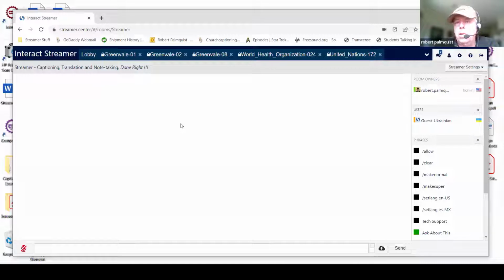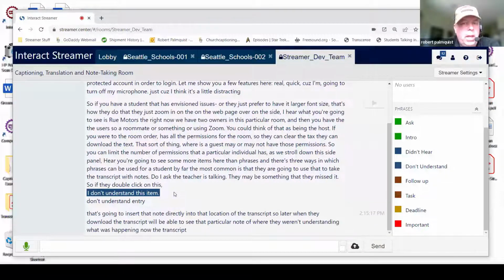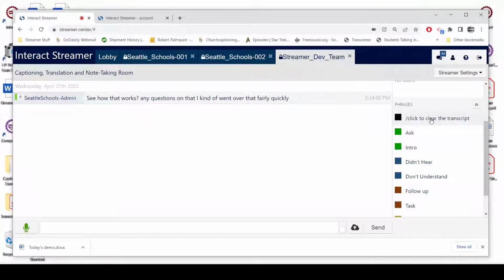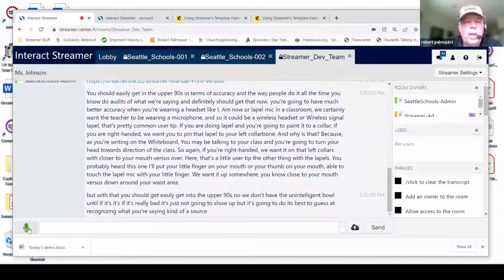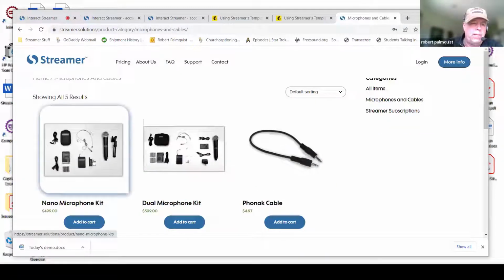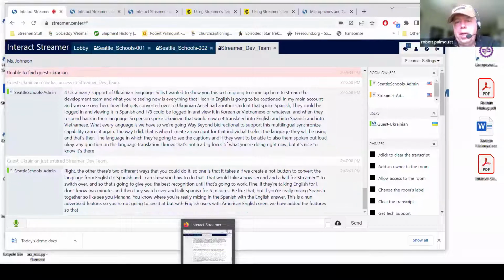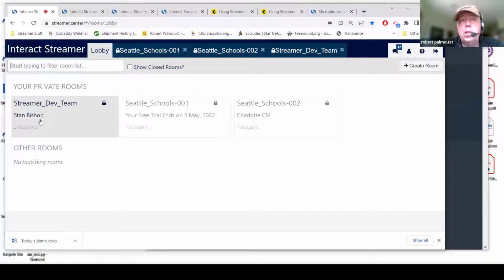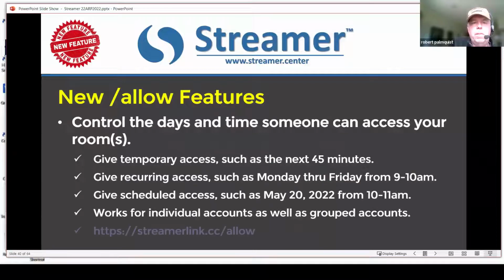Using Streamer™ in the Seattle Public Schools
Streamer™ is a private and secure captioning, translation, note-taking, and speech generation system designed for use in schools. Unlike free captioning tools, it complies with student privacy laws and goes way beyond providing just captions. This video demonstrates some of Streamer's many features.

-- The live demonstrations start at the 2:30 point of the video.